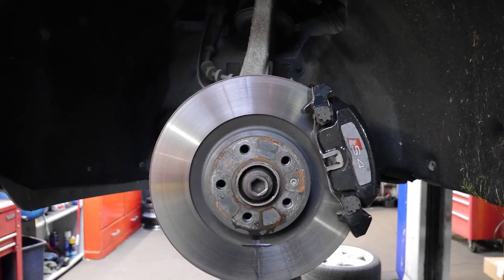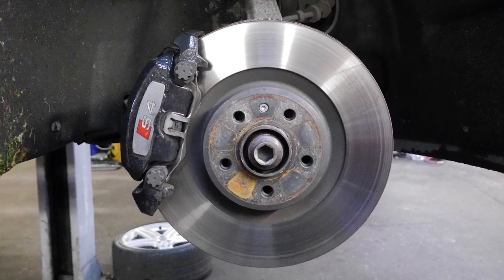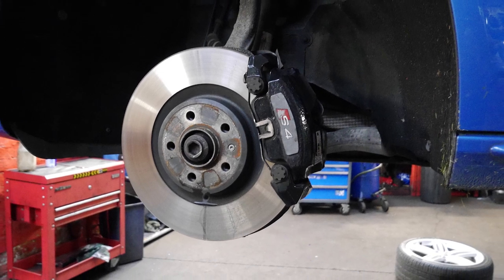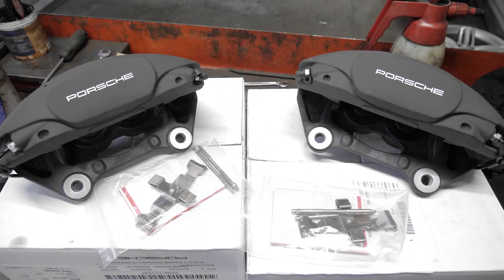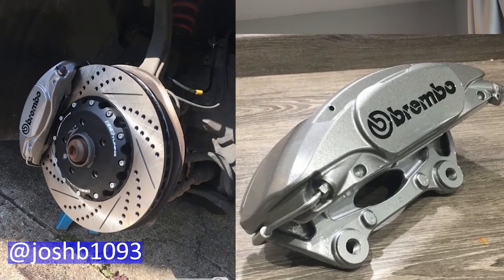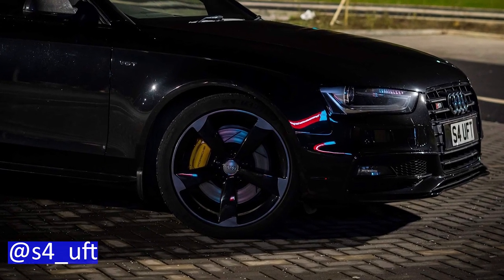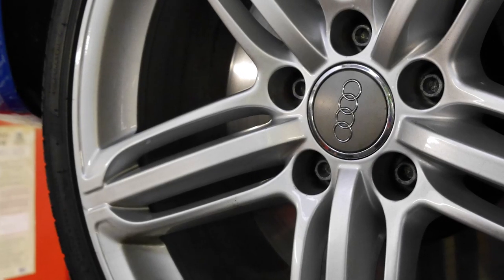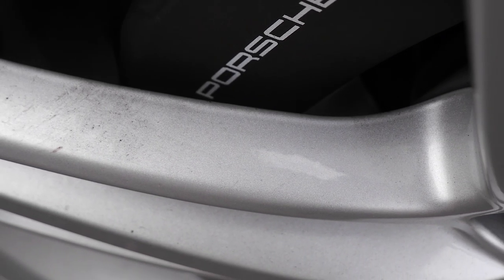Audi B8 S4 S5 Big Brake Upgrade Options Inc Brembo 8 Pots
PLEASE DOUBLE CHECK ALL PART NUMBERS, SPACERS MAY BE NEEDED TO FIT THESE CALIPERS ON CERTAIN WHEELS, PLEASE DRY TEST FIT BEFORE SWAPPING OVER.

B8 s4 brake upgrade options

Stock calipers front
Single piston, 345mm disc
Tarox discs

Ferodo FCP4044H Ds2500

Macan / Q5 calipers (18/19’s)
On ebay for sale
4 Pot, 345mm Disc
PART NUMBERS AND SPEC OF ITEMS USED: CALIPERS Purchased from Porsche dealership parts department
 LEFT – 95B-615-124F RIGHT – 95B-615-123F
Q5 CALIPERS 8R0615107E 8R0615108E
PADS Purchased from eBay DS2500 – FCP1334H

A7 3L tfsi 356mm 2 pot ( not widely available)
Front right - 4G06AP / 4G0615124B
Front left - 4G0615123b
May also be found on the following models: - AUDI A6 C7 /- AUDI A8 D4 - AUDI A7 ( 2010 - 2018 )

Sq5 Calipers 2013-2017 ( may require 20” wheels )
2 Piston calipers, 380mm Discs
Caliper part numbers - 8r05aq & 8r06aq

Discs- 380mm to fit sq5
Pads – Yellow stuff ebc DP42087R

Rs4/ rs5  calipers
 The kit fits with no adaptions so is straight forward to do needing 3hrs labour max. including under stock 18’s ( may need spacers )

8 Pot calipers,
365mm wavy discs
Non wavy discs

Ds2500  You will need 2 packs of - FCP1664H

REAR CALIPERS
Stock on both s4 & rs4 is 330mm single pot
S4 has 330mm normal disc
Rs4 uses the wavy disc with floating style mounting

You can buy an aftermarket kit £850 – 2 piece discs to 360mm with brakcets

What equipment I use to create the videos you watch

Filming in the car :
Gopro Hero8 Black
Rode Video Micro
Gopro vlog case for camera with Mic mount
Genuine Gopro Suction Mount

Filming outside:
Ax53 Camcorder 4K
Rode video mic pro
CRAPHY 165cm/65" tripod

Filming in the office:
Sony A7 II
Joby gorilla handy pod